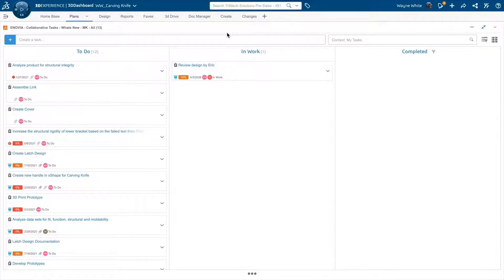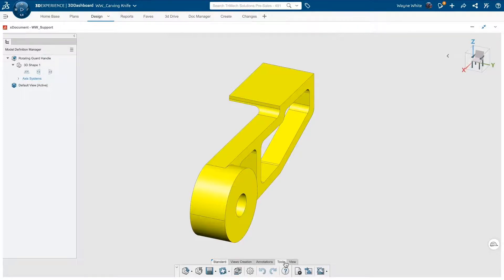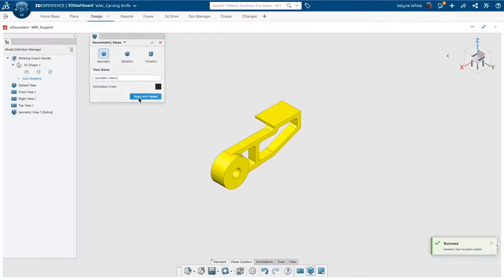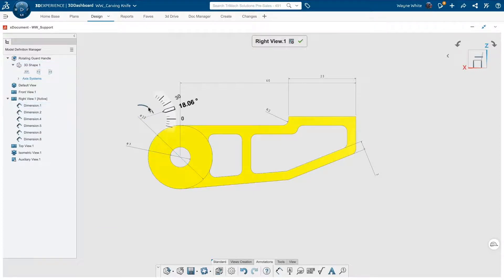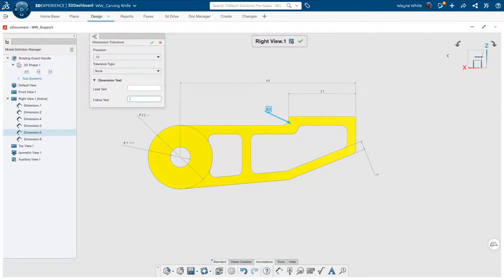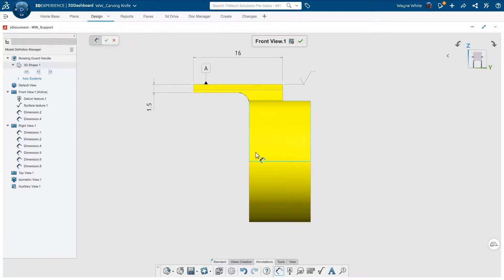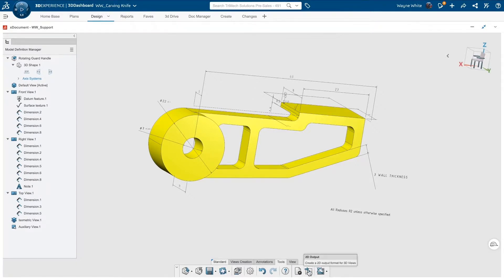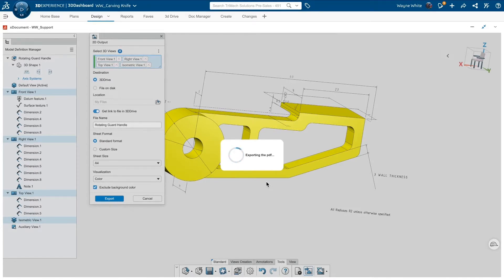3DEXPERIENCE TECH TIPS: Cloud-Based 3D Design with xApps - Part 7: Product Document Creator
xDocument in the 3DEXPERIENCE platform allows for 2D PDF generation to document any 3D design in a simple to use interface and allows for quick access toolbars so you can streamline the process to go from design to print as efficiently as possible. Ultimately, it is a seamless process to capture the dimensions and also provide the annotated document to any internal/external team member.